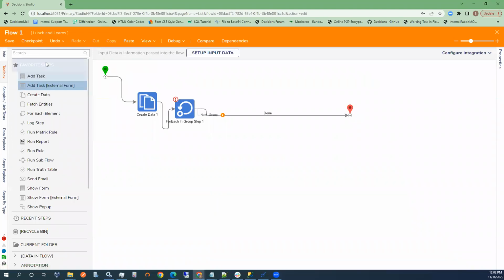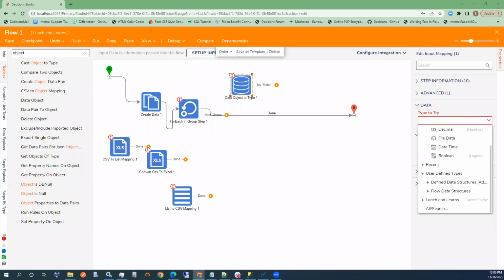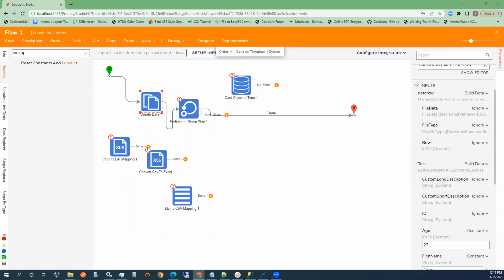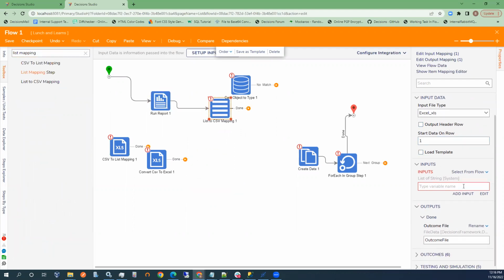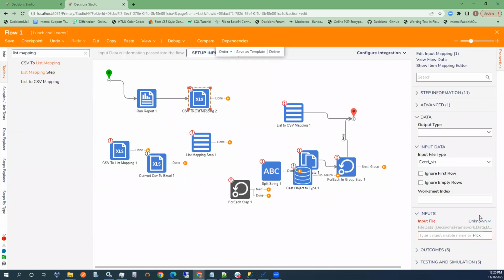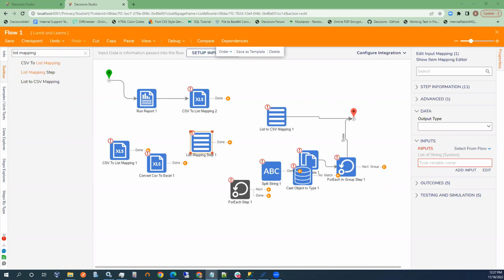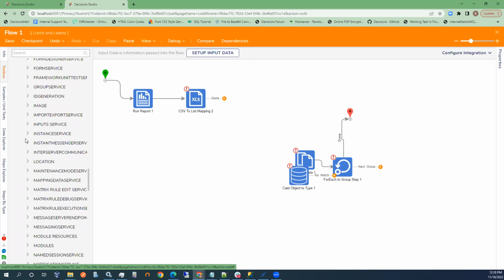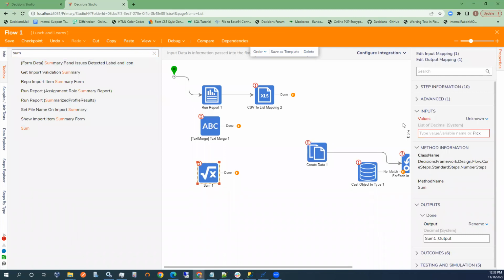Decisions Daily Lunch and Learn Q&A 11.16.2022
0.36
"Question on Lookup List types. "Data Pair" is obviously simple name/value pair. But then there is "Data Row" and "Object". They seem similar, but when would you choose one type over the other? Also, I assume lookup list flow results are cached so they don't have to hit the database each time they are referenced."
6.56
"Do I need to recompile my custom steps when we upgrade Decisions and it uses new .net runtime version? If yes, how can we automate it?"

8.52
"Can DataRow type be created with Create Data step?
Flow and Rule Validation Report: The Issue column sometimes has multiple issues listed, comma delimited. Is there a way to modify this report to get one row per issue?"

20.32
"Still having an issue creating an entity in 8.7 on a postgres DB, is there a live/beta release of 8.7 to see if this is solved?

28.21
"Most efficient way to group items in list and sum each element?"